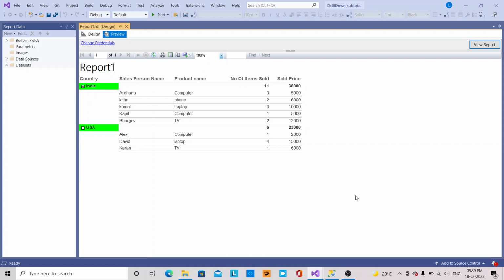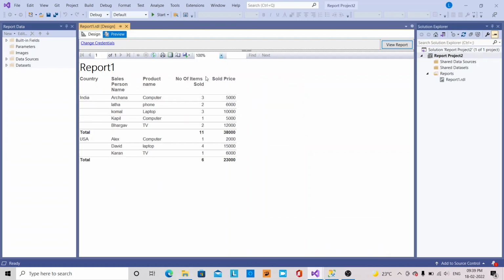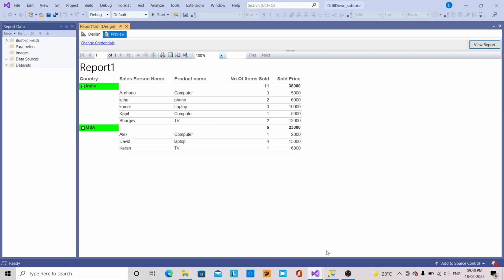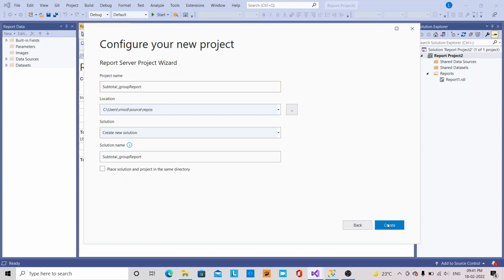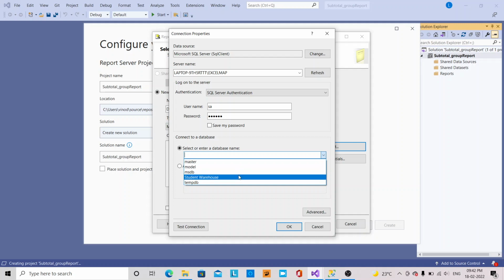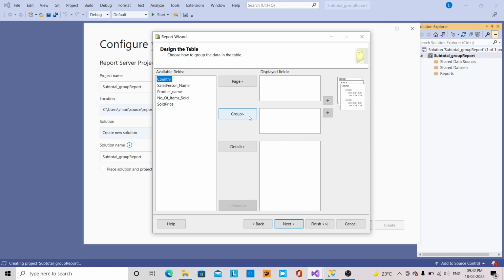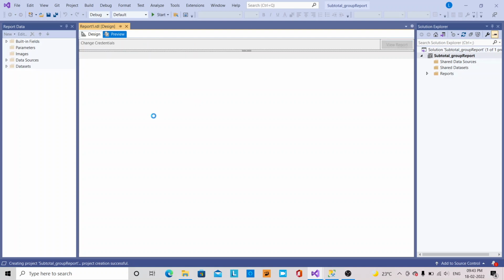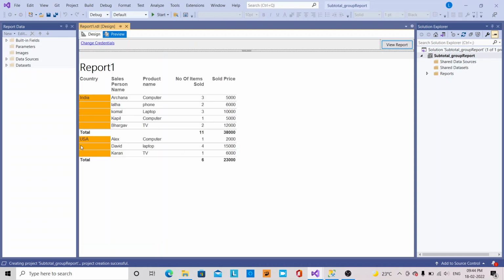7.SSRS - TUTORIAL - HOW TO CREATE A BLOCK REPORT WITH SUBTOTALS USING REPORT WIZARD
EXPLAINED ABOUT HOW TO CREATE A BLOCK REPORT USING SUBTOTALS WITH SIMPLE EXAMPLE .